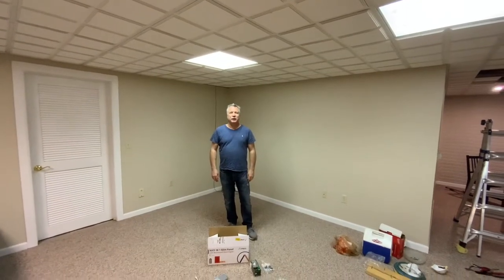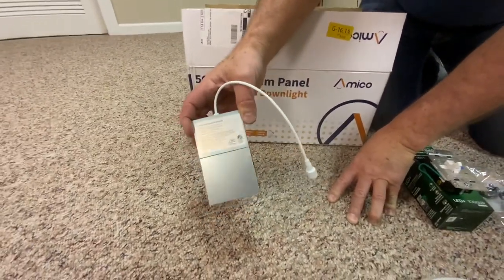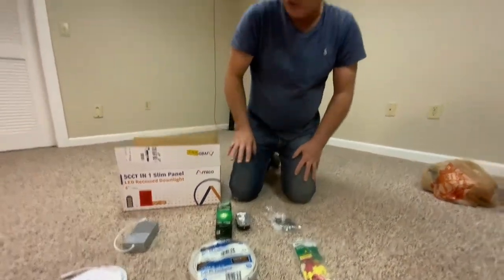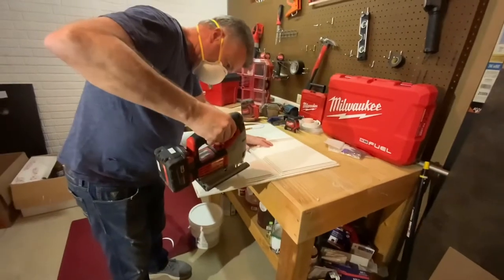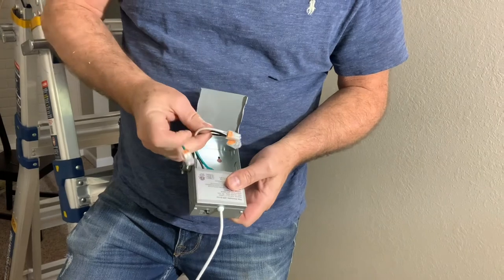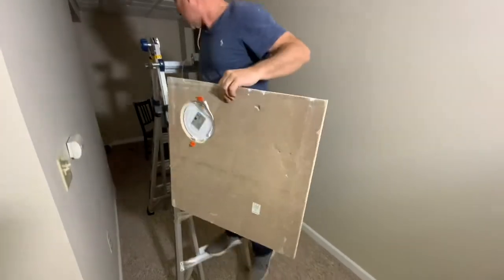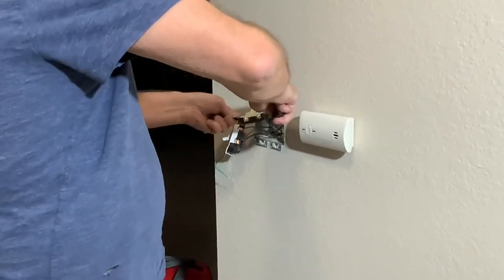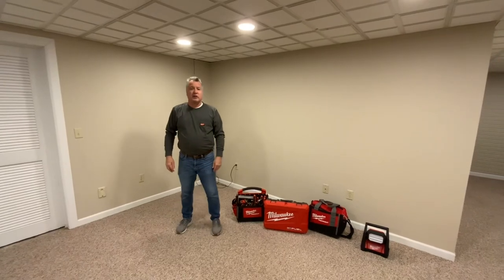Convert Fluorescent to LED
How to convert fluorescent to LED